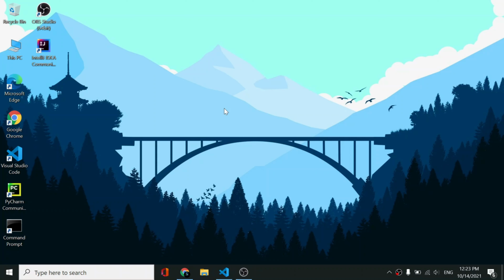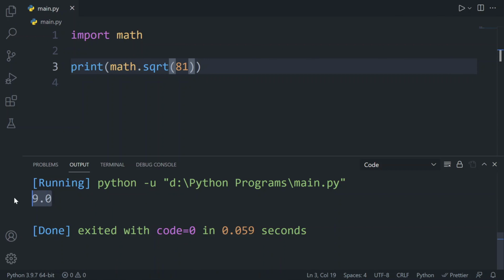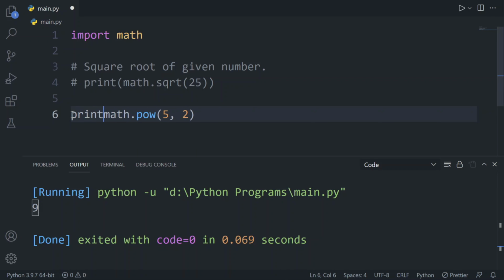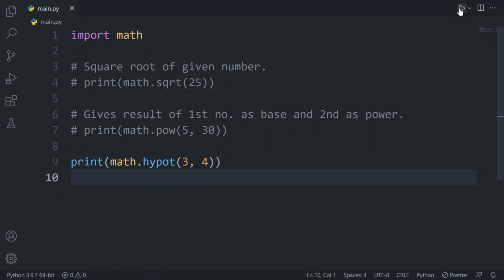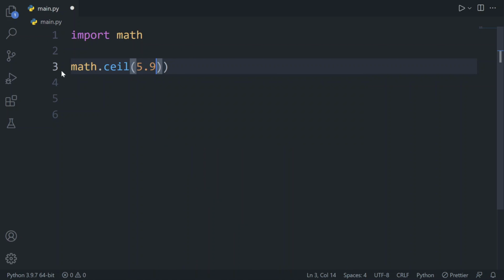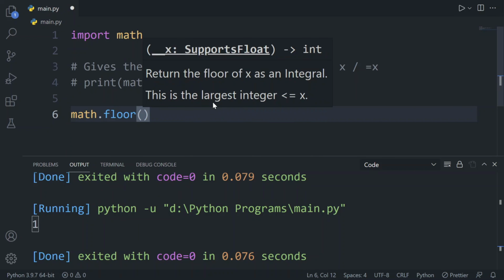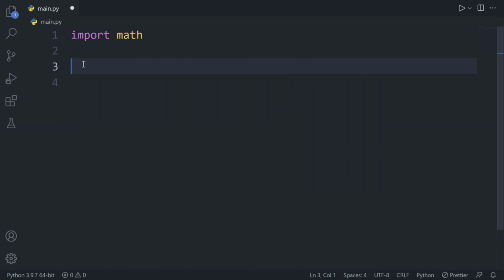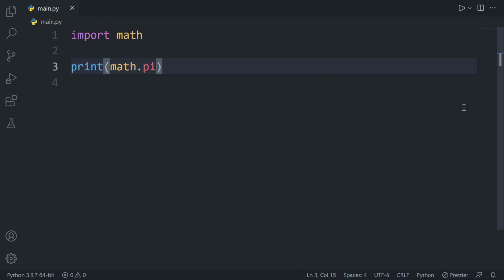Python Programming | Math Module | Python math module in depth | Tutorial #31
Python Programming math module explained in depth. Module consists of methods like sqrt, ceil, floor, factorial, pow, etc. and is used for complex mathematical implementation in our programs. Tutorial#31